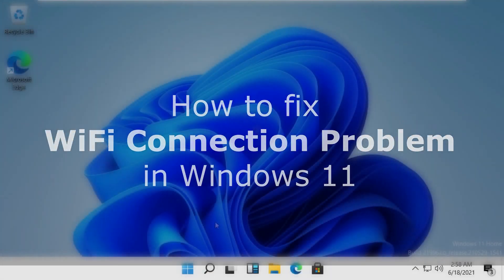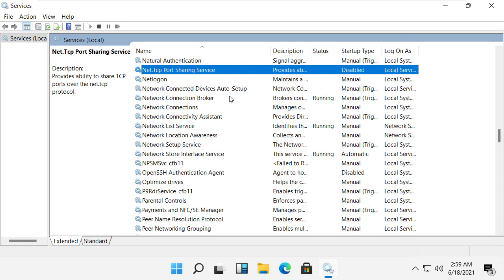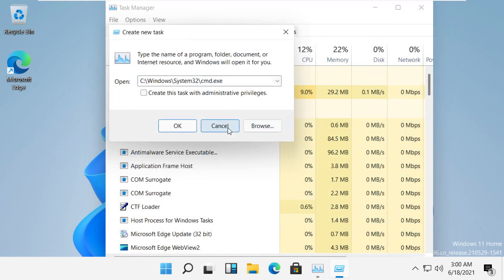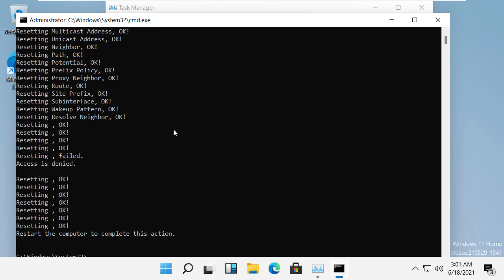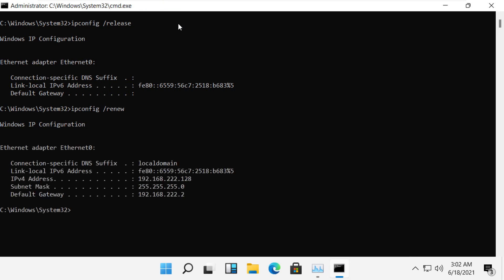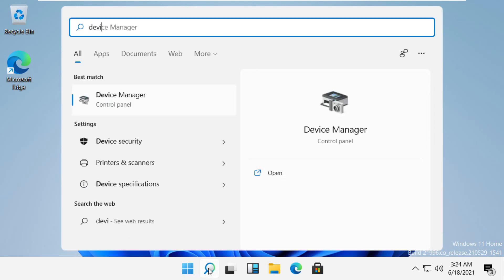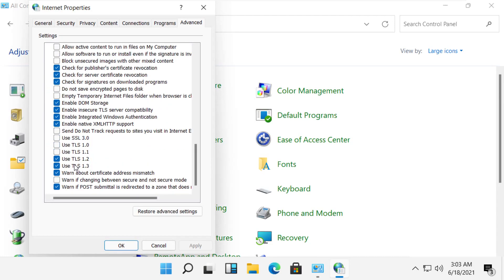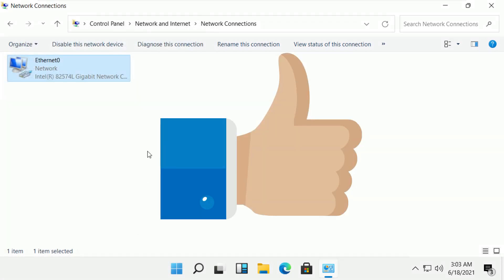Fix WiFi Problem in Windows 11 | How to Fix Wifi Connection on Laptop Windows 11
Language : English